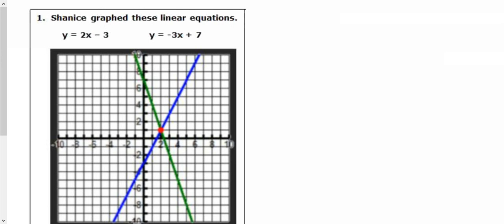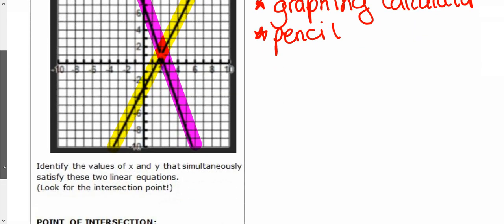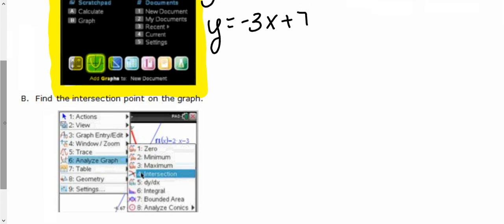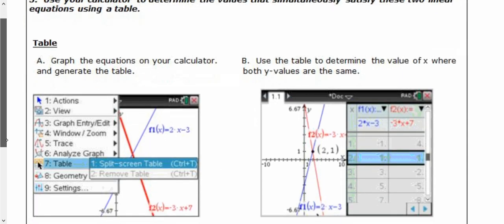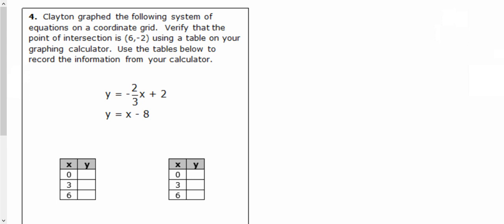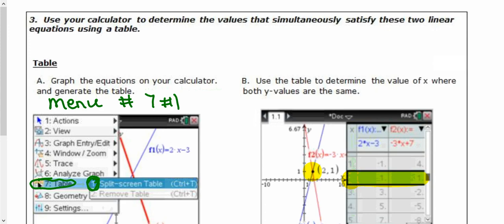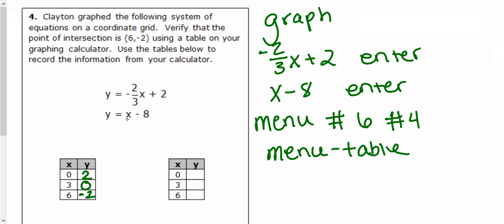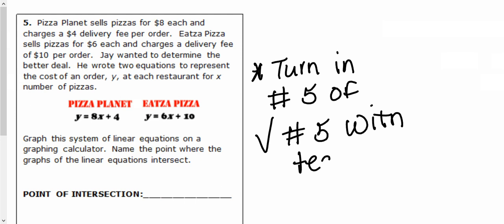11 1 Systems of Equations Explore on Calculator